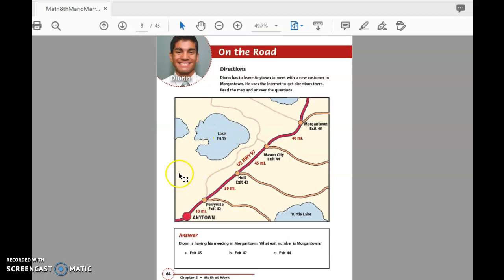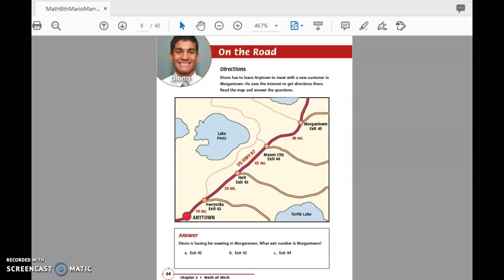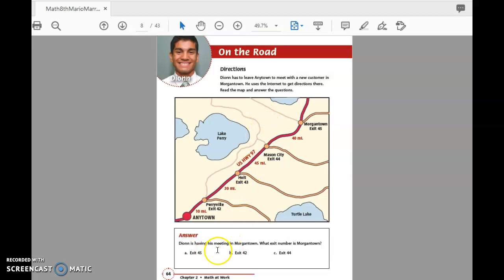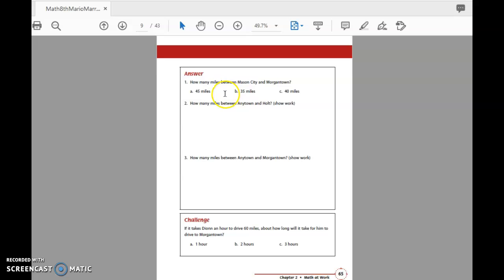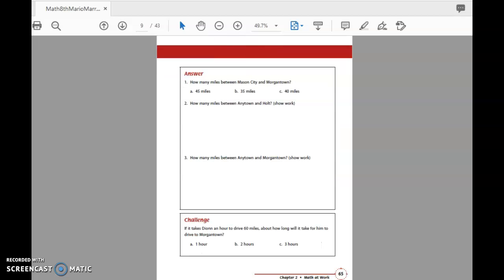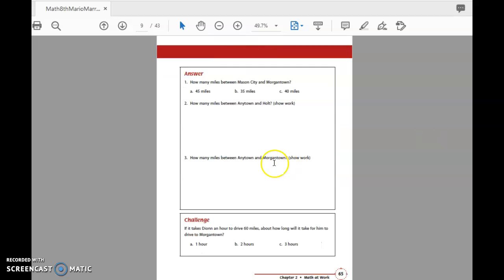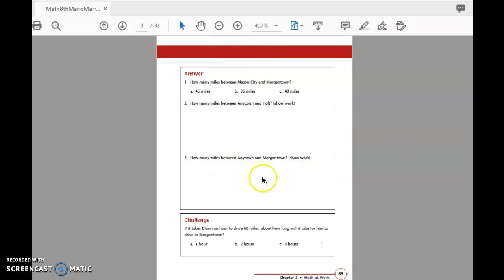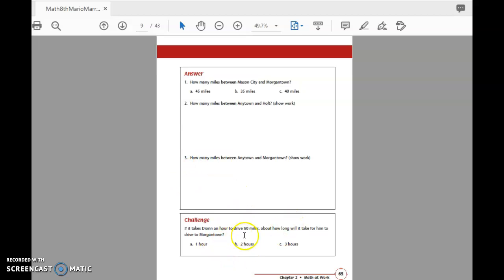Math Attainment Week 4 level 1